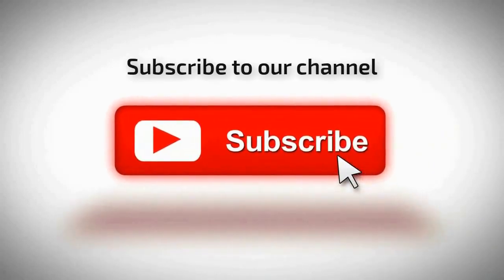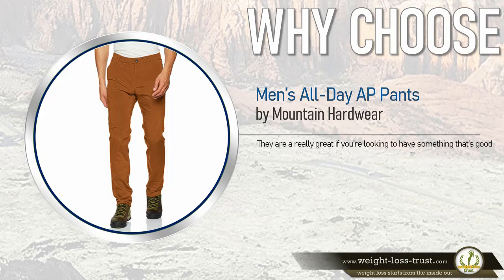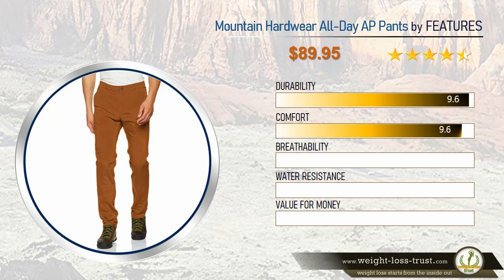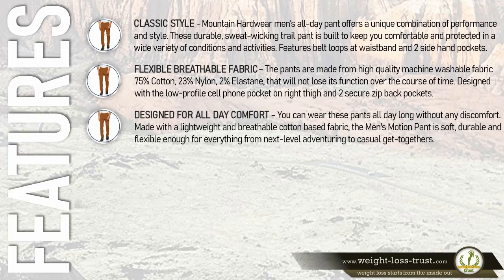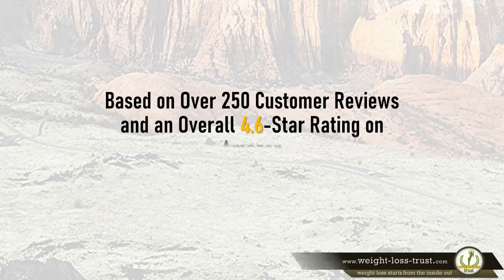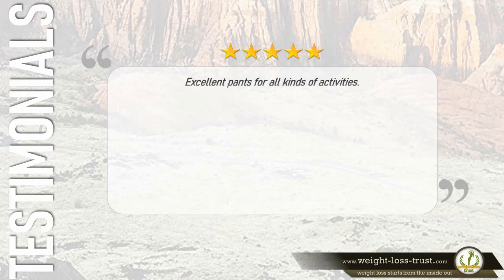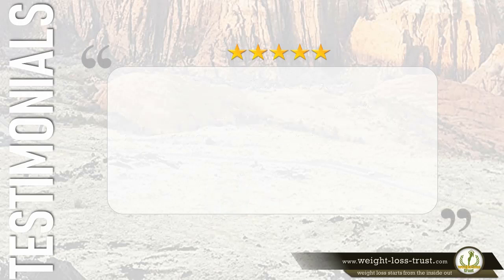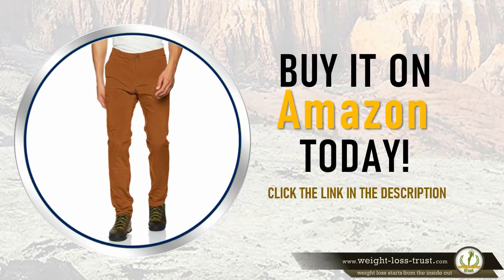Mountain Hardwear All Day Men's AP Pants REVIEW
REVIEW Mountain Hardwear All Day Men's AP Pants
Check BEST DEAL/Discount »»

You may be wondering, what makes these pants different from what you’ll find on your department store shelves. The answer to that is the details.

Mountain Hardwear has built on its expertise with hiking, climbing, and outdoor activities gear to ensure the features, materials, and construction of the AP pants are comfortable and durable.

Starting with the material, the AP pants are constructed from what is described as sanded nylon cotton canvas which has a fine texture to it, yet still is stretchable. Although the pants aren’t water-resistant or even water repellent, they feel well suited for outdoor use.

Pretty good hiking pants that are made to be durable and the roll-up snaps are quite convenient without being very visible.

Having worn the AP pants hiking, biking, and even running errands around town we found the combination of the cotton canvas construction and a loose fit to be quite comfortable.

The construction of the pants doesn’t restrict motion while the clean visual design means they work well as a do-it-all pair of pants. Despite the ventilated pockets, the relatively thick material of the pants does make them warm.

Particularly on warmer days, the AP pants were warmer than other hiking-specific pants we’ve worn. On the bike saddle, we appreciated the gusseted seat design.

There are a couple of things that could be better and need improvement though.

The first is the front pockets are a bit deep. It's nice not to have shallow pants pockets where stuff falls out but the feeling is that the pockets on these a little too deep, your keys end up halfway down your thigh.

The other thing is that the crotch is cut a little low, making lifting your leg high a little difficult. Therefore we would not recommend them as climbing pants, but they're awesome as all-around outdoor/indoor plants that look great.

All-Day Pant for All-Terrain Review

The men’s HARDWEAR AP PANTS are all-day warriors offering a unique combination of performance and style for outdoor pursuits.

Blended canvas fabric - 75% cotton, 23% nylon, and 2% elastane - is comfortable, durable, and has excellent stretch. This weave means performance wherever you happen to be riding, commuting to, or for an after-work bouldering session at the gym.

You can roll the pant legs up and secure them with the snap closures. Subtle reflective elements are designed to make you more visible in dim light, making the HARDWEAR AP’s perfect for cycling commuters.

  --  Stretch Cotton Nylon Sanded Canvas
  --  75% cotton, 23% nylon, 2% elastane
  --  Front cell pocket
  --  Zip security pockets
  --  Articulated knees
  --  Reflective details
  --  Roll waistband/cuffs
  --  Weighs 203g

Overall, we found the Mountain Hardwear AP to be great all-around pants that can be used hiking, biking, or around the office. The clean design and wide variety of colors make the pants easy to match with any attire, while the five pockets and canvas material make it robust for outdoor activities.

While the AP-5 pants lack reflective elements, little touches like the cinch cords on the leg cuffs, the thigh pocket, and the gusseted seat give the pants a lot of utility.

If you’re looking for a set of pants equally comfortable outdoors as they are indoors, look no further than the Mountain Hardwear AP.

Check BEST DEAL/Discount »»